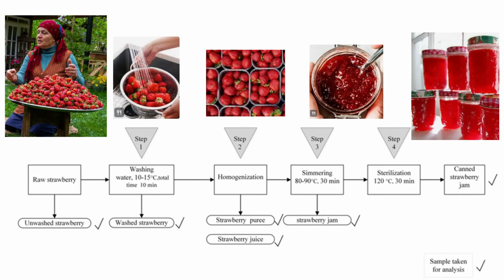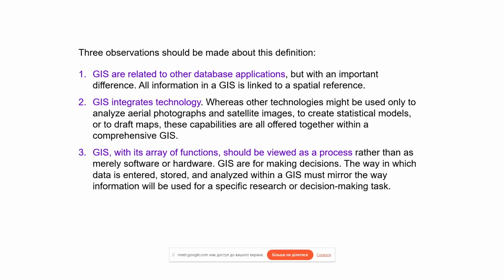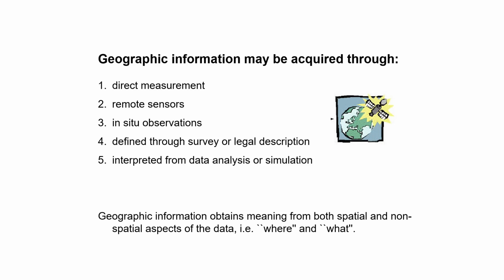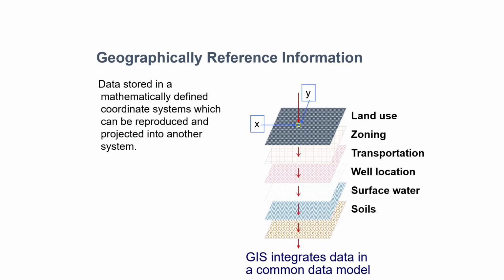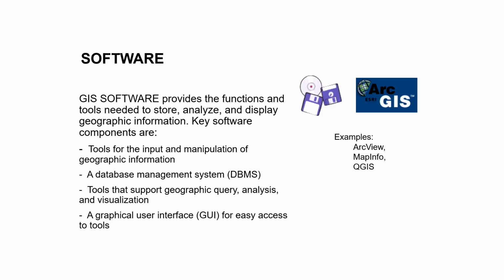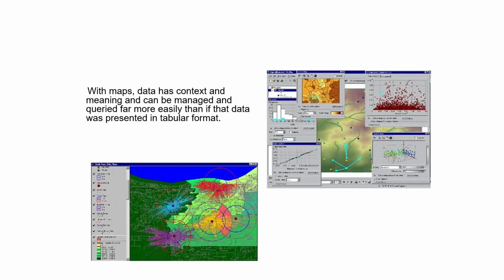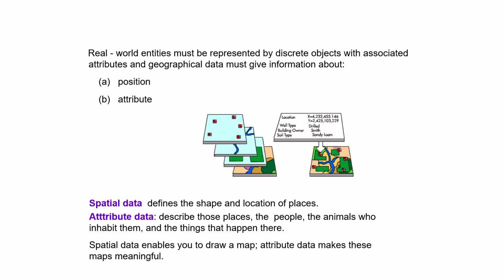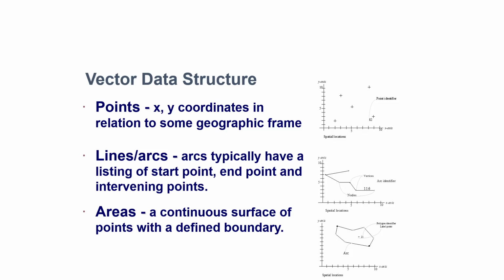Environmental mapping and GIS 1.3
Environmental mapping and GIS